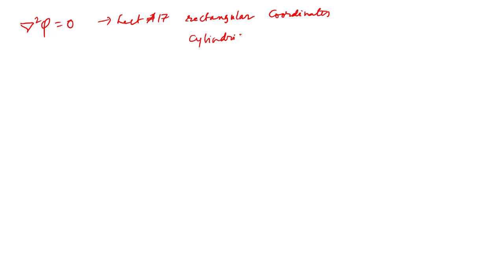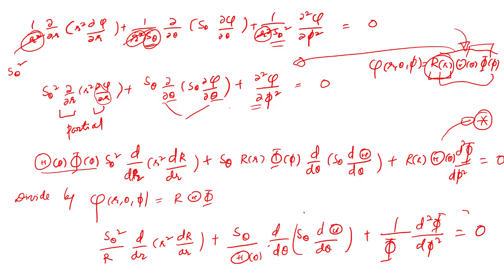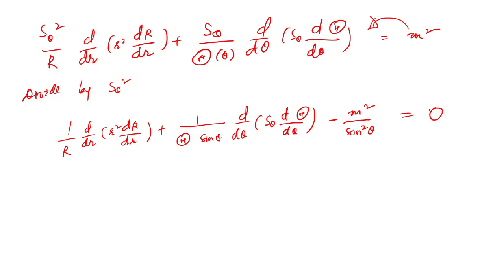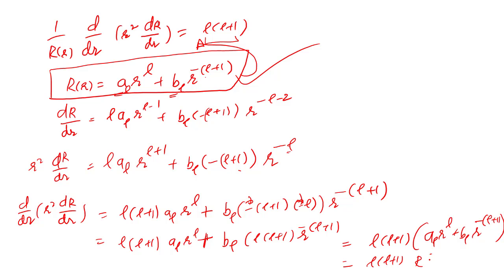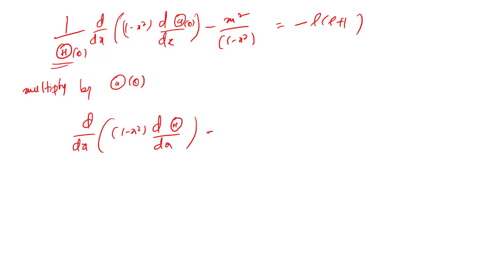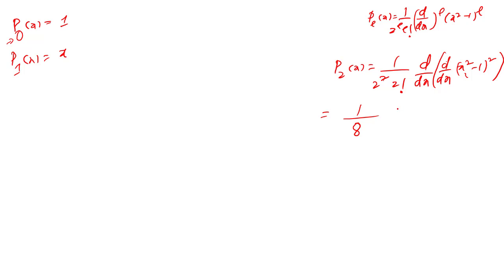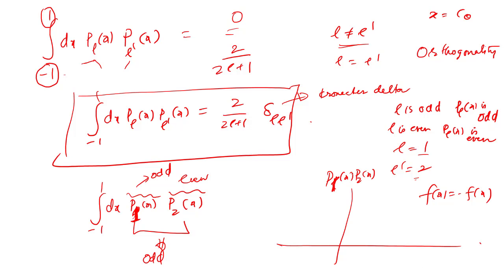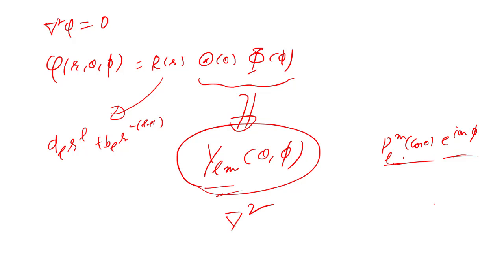PHYS 4410 6410 Electromagnetics-I Lecture 18: Spherical Coordinates Separation of variables